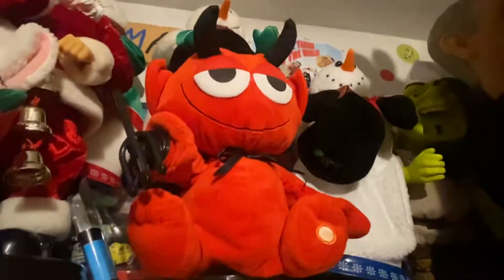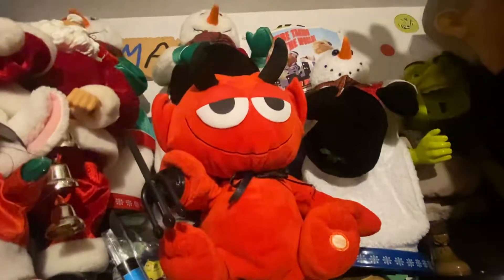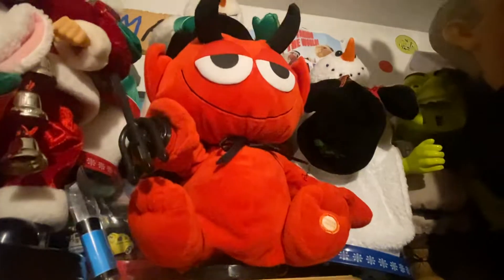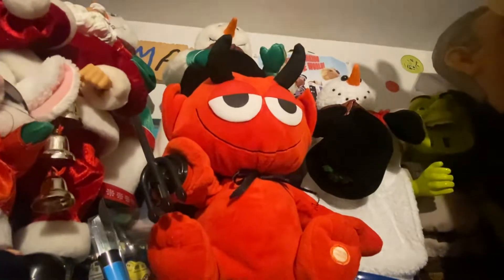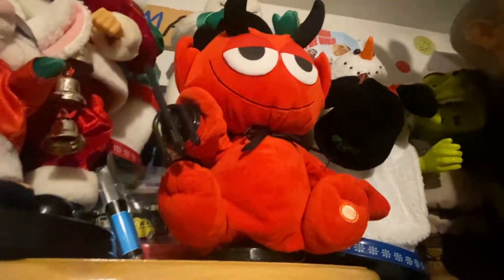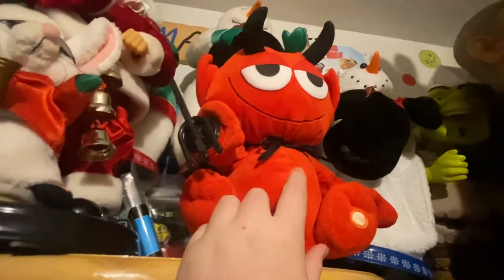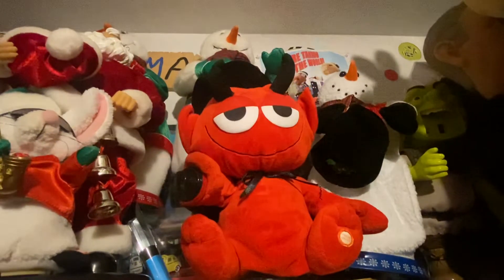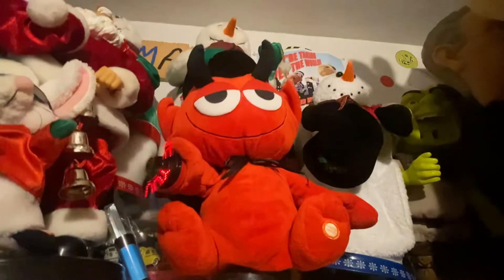(Gemmy) Fanatics Valentine’s Day￼ Devil hot blooded 2009 model after repairs surprised it works￼